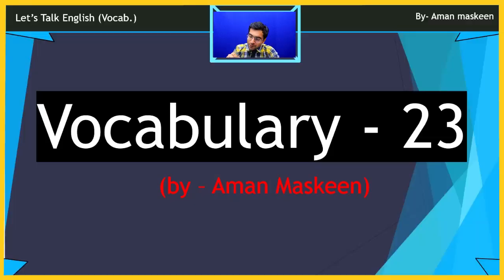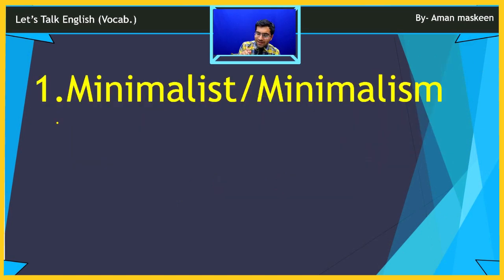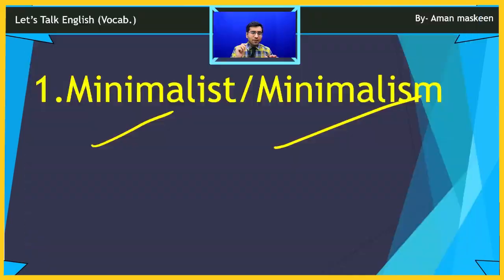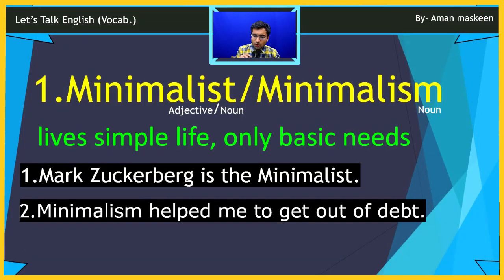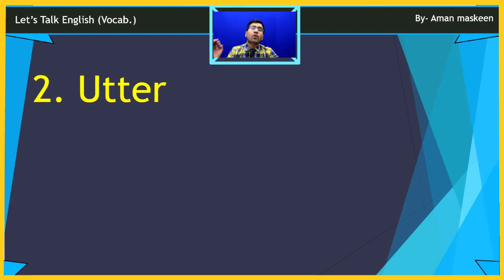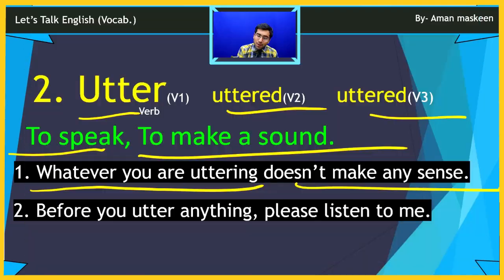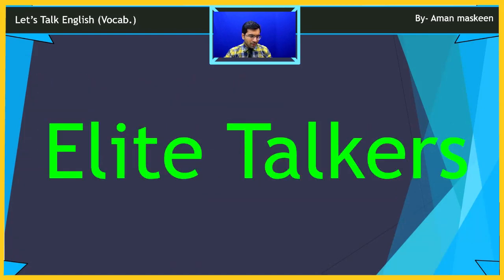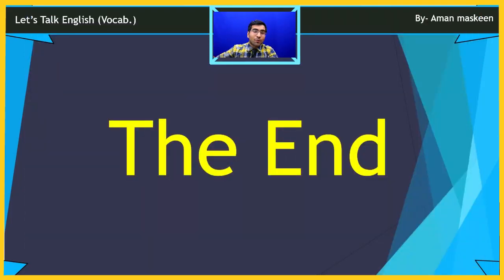PART 23|NEW VOCABULARY |MINIMALIST |UTTER |GYNECOLOGIST |SPOKEN ENGLISH|DAILY USE VOCAB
Be the part of Elite_Talkers and start your Spoken English Journey today.

It is very important to acquire the sense of the words rather than learning the meanings of the word.
If you will notice the most common vocabulary words  which we use like “beautiful”, ”handsome”, “forget”,all these words we are using because we have acquired the sense. We have never learnt the meaning of these. We have heard the way people using these words and have absorbed the sense and started using it by own self.
Learn words like this way.

Learning new vocabulary words are always special. You will know this thing when you will start using these new English words. Using new words does not require any rocket science, just wait for the right moment and then deliver those .Practice them regularly for some days and soon words will be all yours for life.

Check all the playlists from let's talk english :-

By- Aman maskeen.